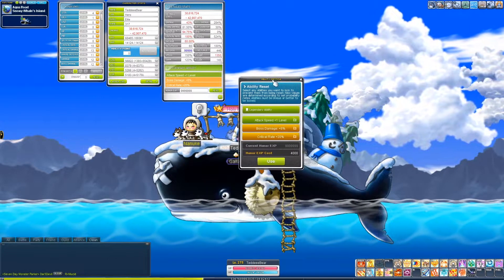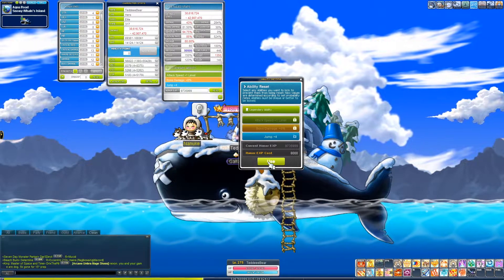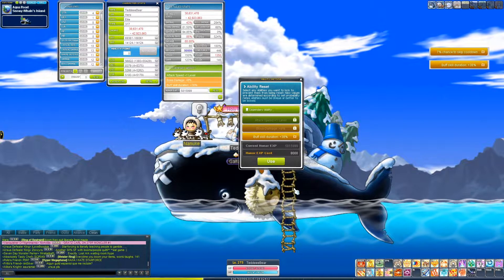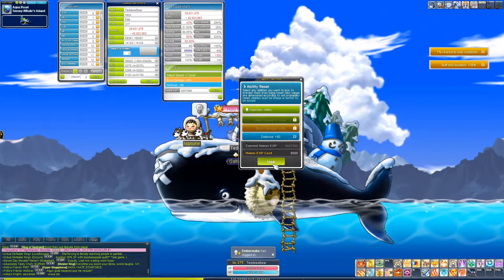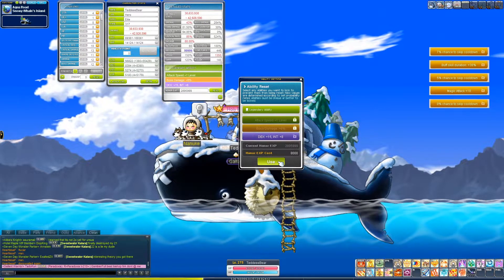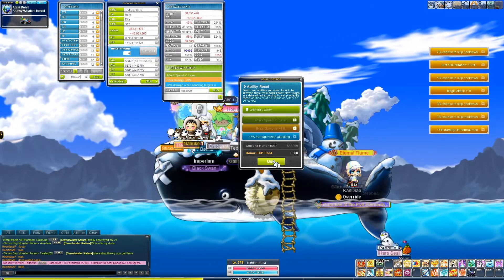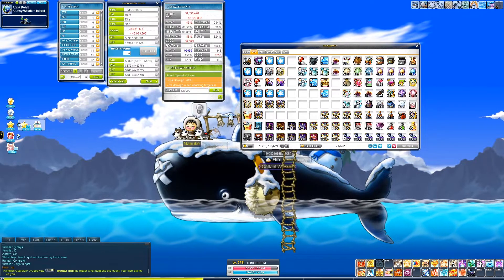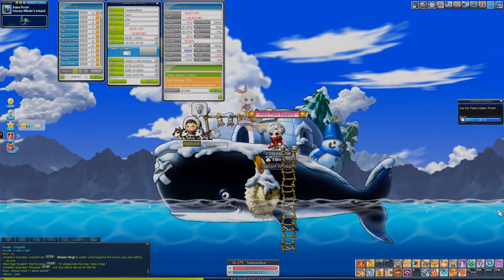[GMS Reboot] Hero - Rolling Off Perfect IA?!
Hello everyone!

This most recent Sunny Sunday was 50% Honor EXP and I decided to roll off my current "perfect" IA. My reasoning is that once I hit 9k legion, I no longer need the Critical Rate inner ability because I will have enough characters to compensate for that value and as a result, potentially gain 7-8% damage to monsters under an abnormal status effect.

I am currently not 9k, so I have to compensate for 5% critical rate that is missing from my Boss Damage grid; however, I will get that 5% back when I hit 9k. My settles were either a Unique Meso Obtained inner because I will be training to 280 soon or the 7-8% damage to monsters under an abnormal status effect. At worst, if I do not hit, I lose around ~350 stat once I hit 9k legion and I would have to wait until another event to try again.

I chose to do this now as opposed to waiting for the Inner Ability change because I had max honor and I will be training soon, so my thought was if I hit either of the two IAs that I was looking for, it would be worth it. In addition, I wanted to make use of the event circulators to potentially improve the value on my Boss Damage inner ability line.

🎵 Music 🎵

I hope y'all enjoyed and Happy Maple-ing! 🍁